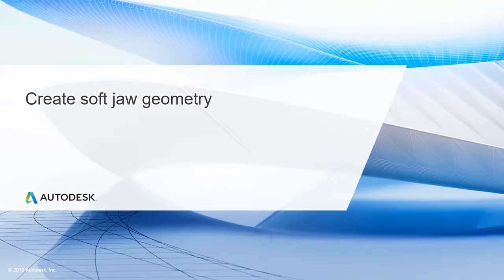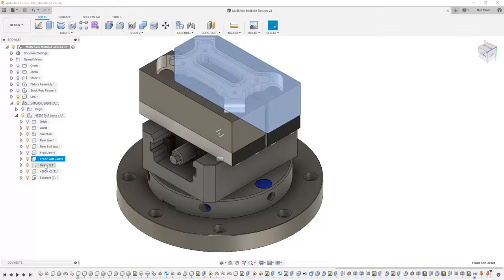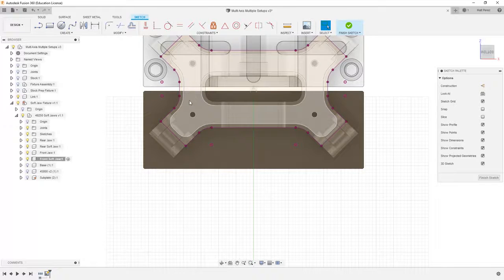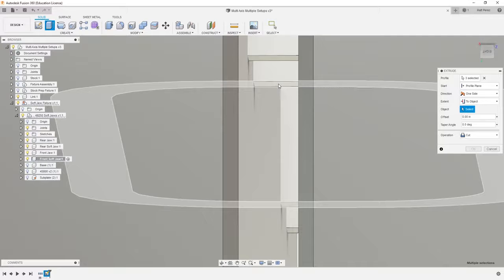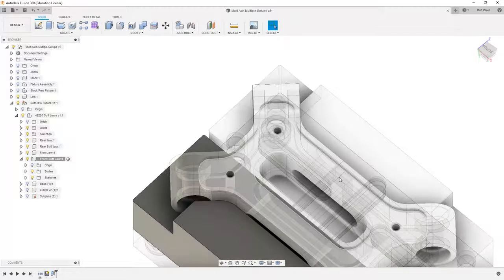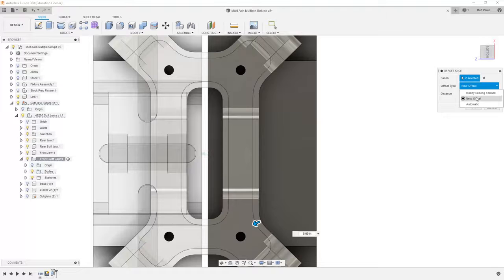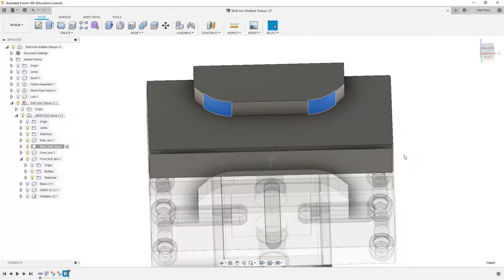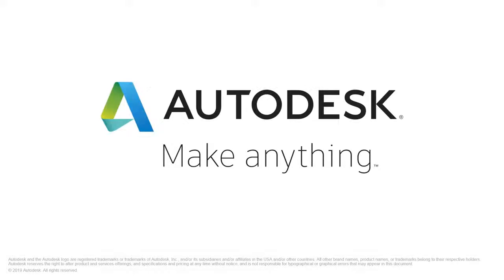Multi Axis CNC Toolpath Lesson 8.2 - Create soft jaw geometry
After this lesson, you'll be able to:

Use Break Link to bring features into a distributed design.
Create a projected sketch.
Use Extrude to remove material.